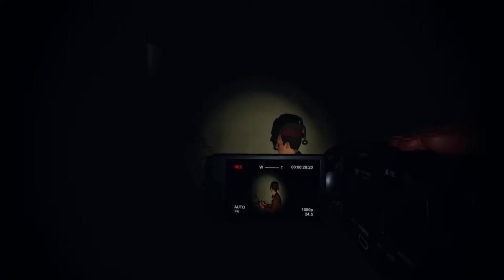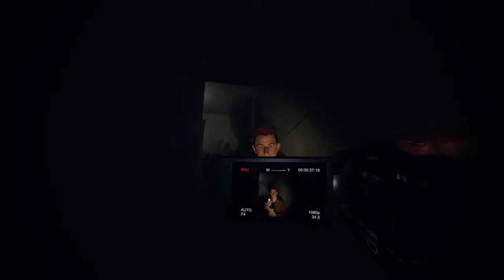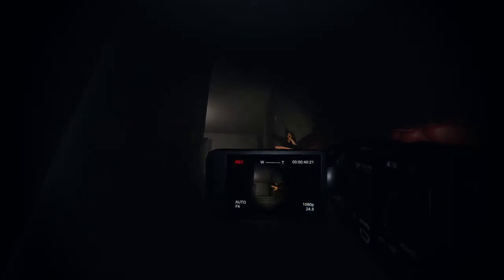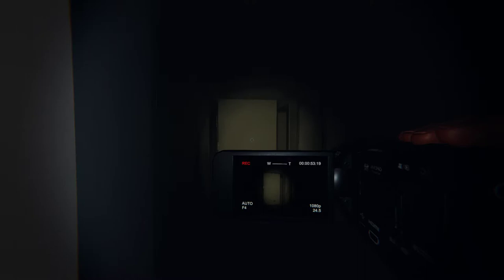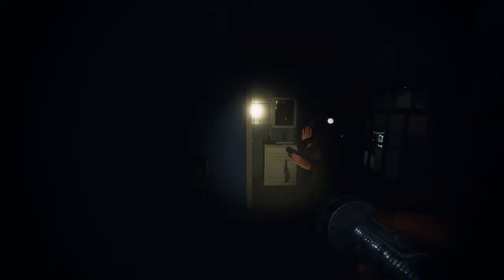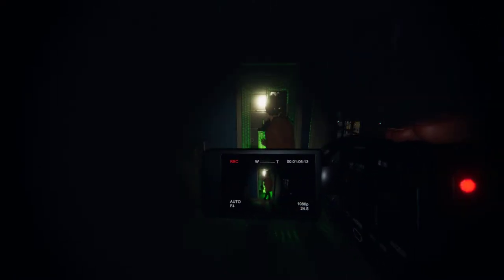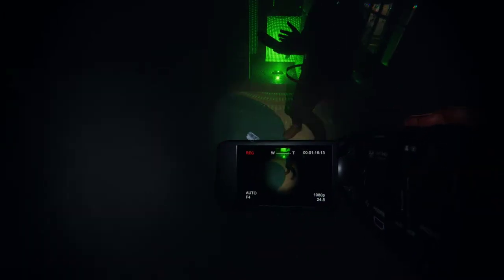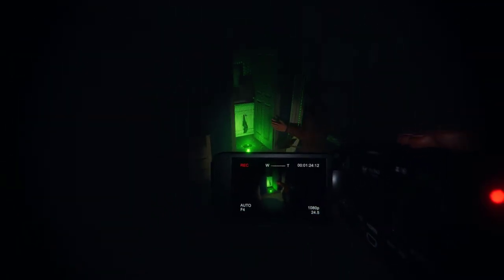The Ghost of John Thomas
MTV Ghost hunters disturb a resting soul